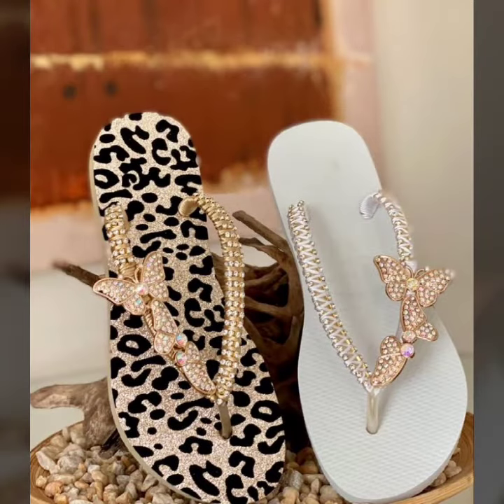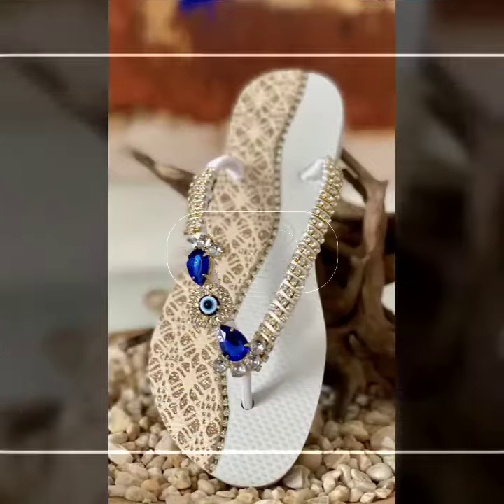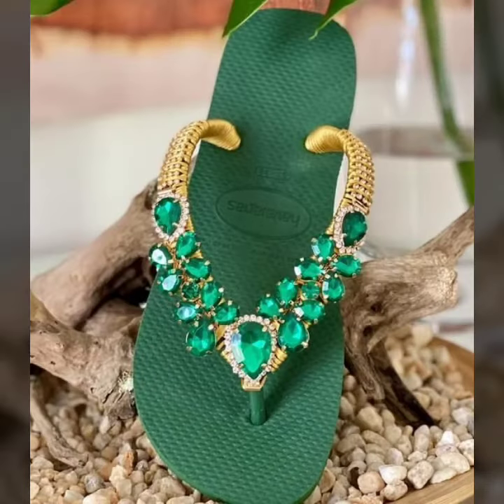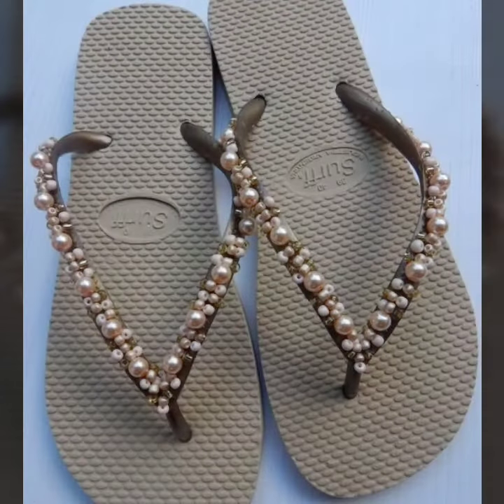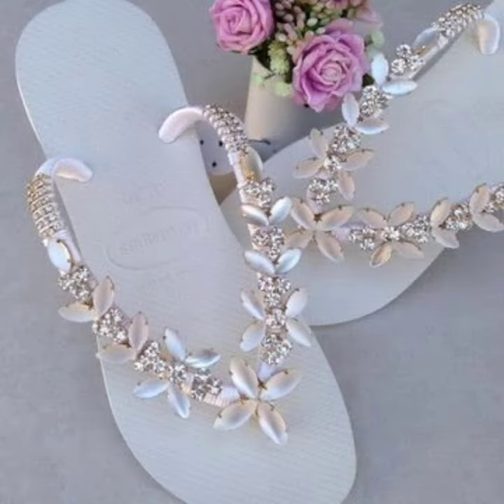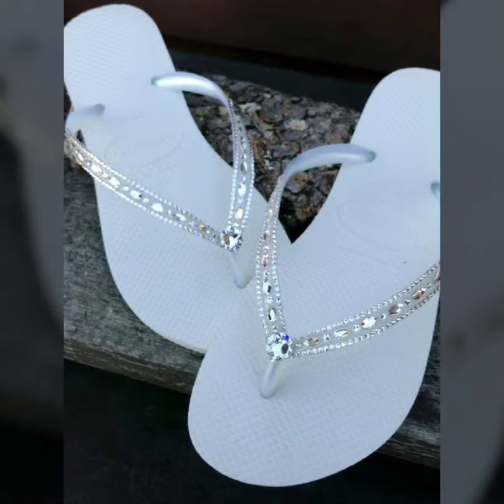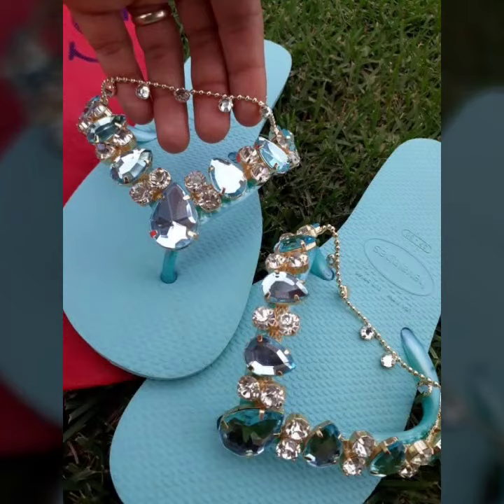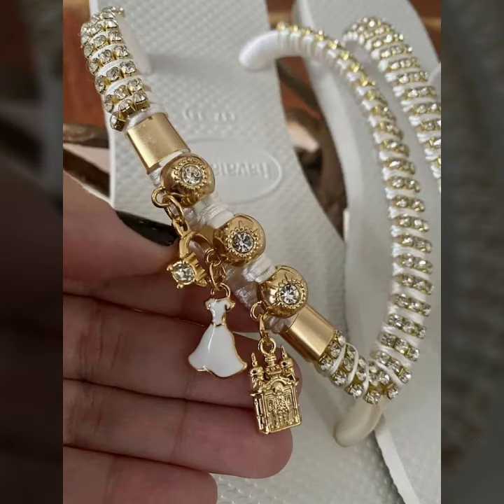very impressive and fabulous causal women foot wear flip flop slippers 2021-2022